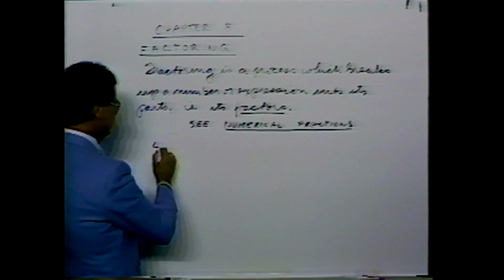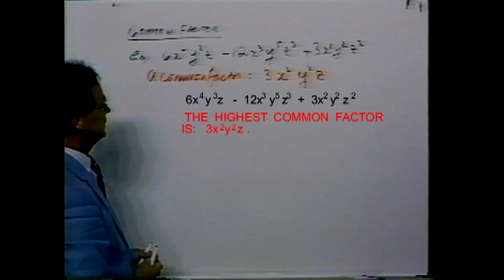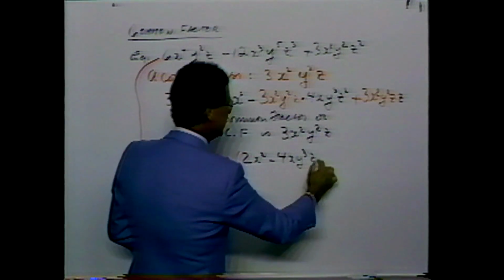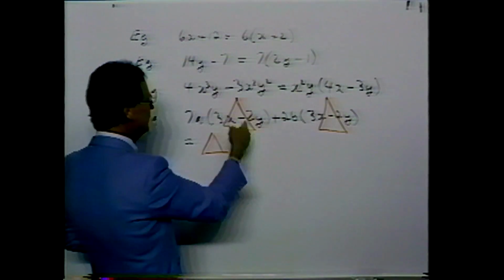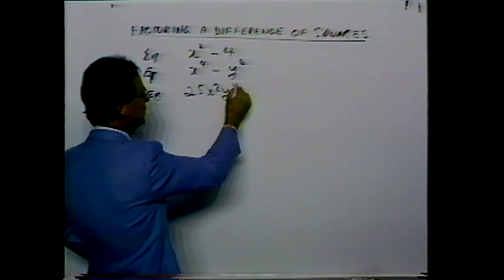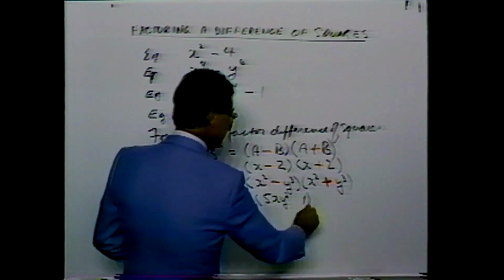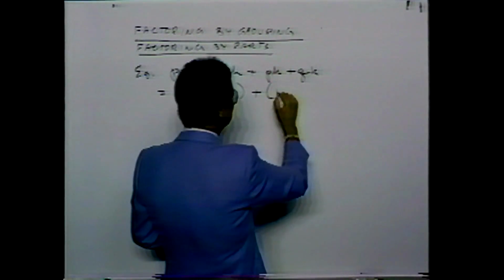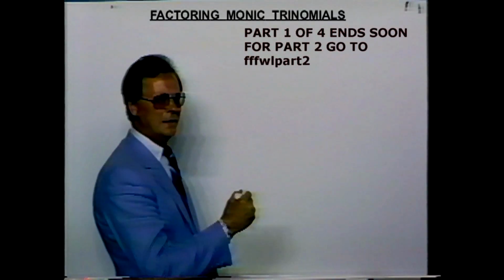fffwlpart1 Factoring Part 1 of 4 Common Factor Difference of Squares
There are several ways to factor expressions. A very involved and through coverage of how to factor expressions. Common Factor, Diffeernce of squares.